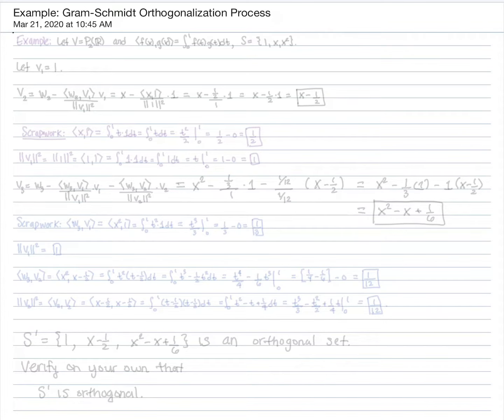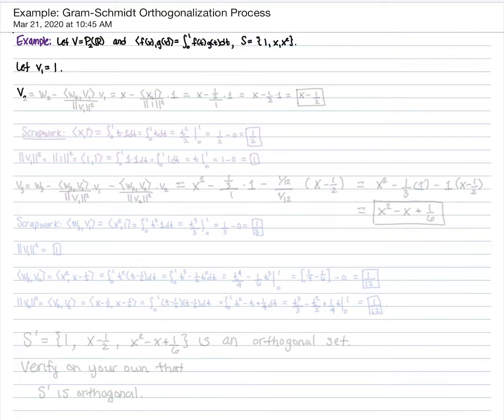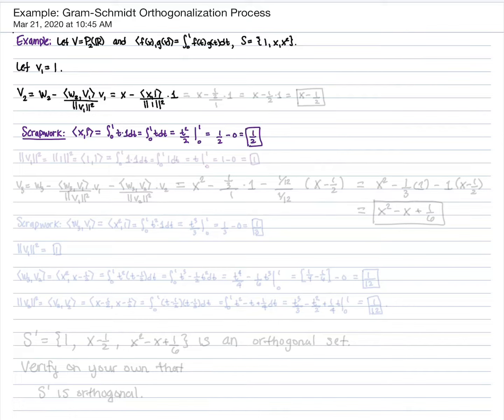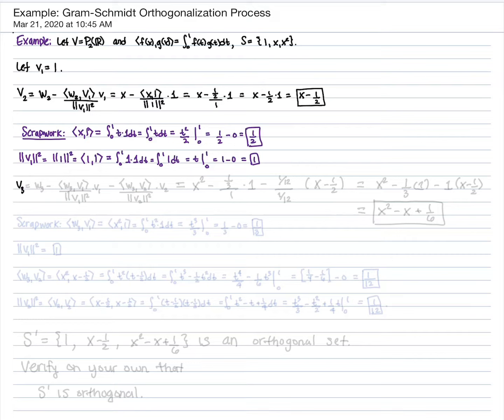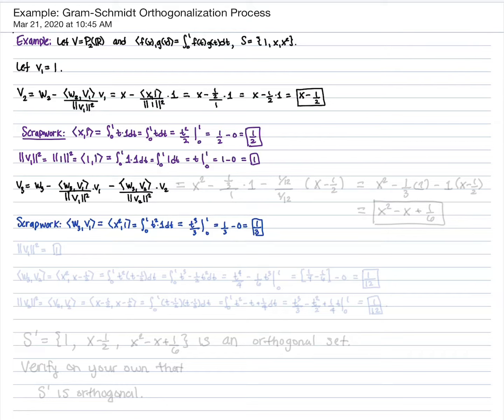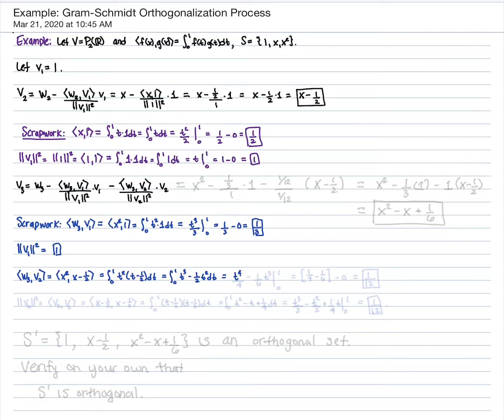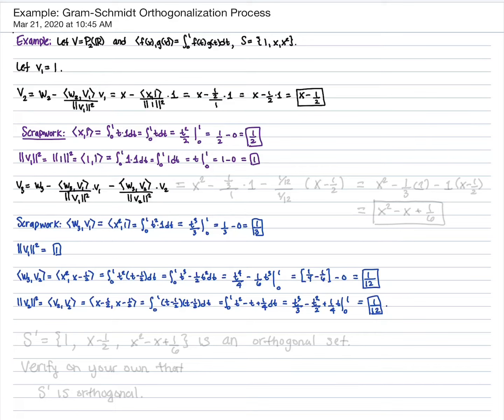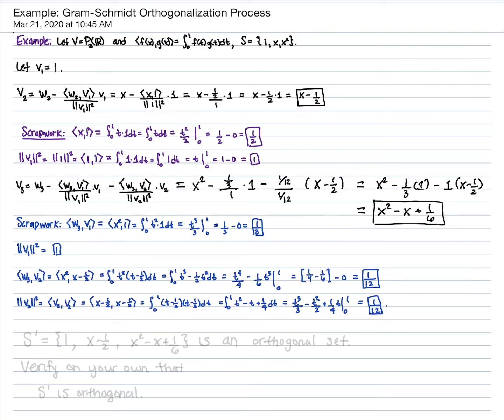Gram-Schmidt Orthogonalization Process